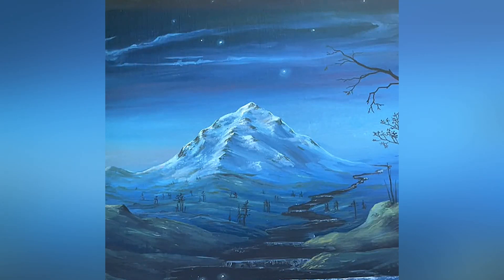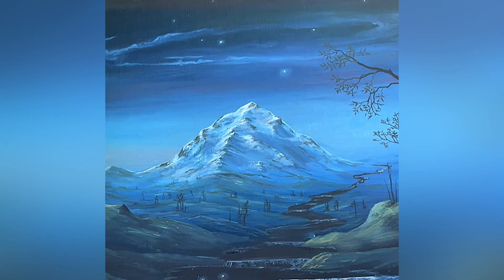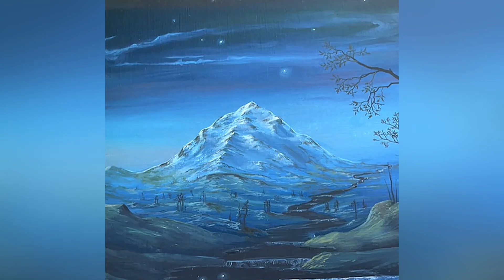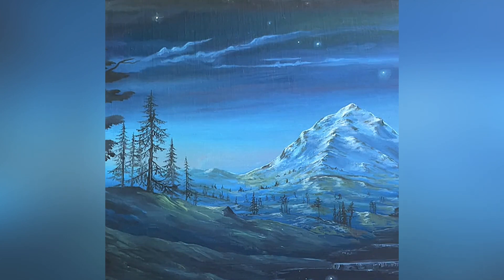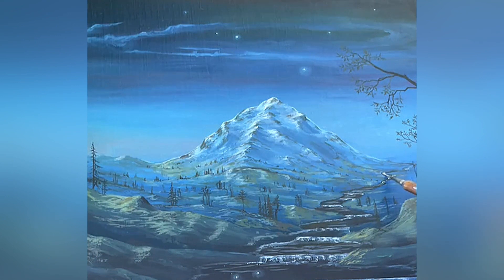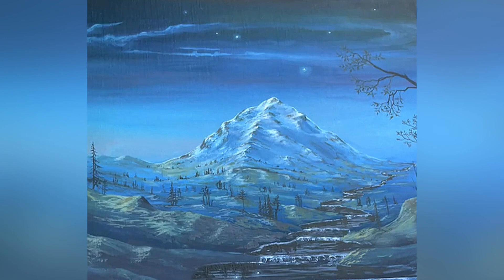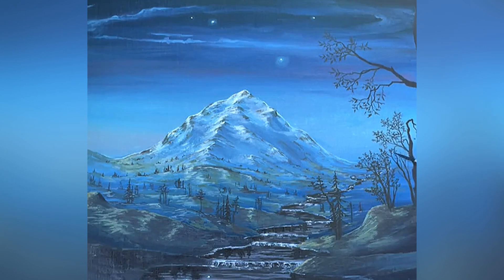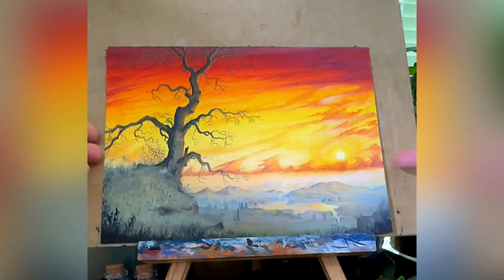Live oil painting - from imagination and memory.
This was a live stream that I did on Instagram. The first painting is a continuation of the one that I started in my last video while the second one was begun while filming.

We had a really nice chat and quite a few actually stayed with me for the entire two and a half hours 😊.

It is all painted in the way I always paint - freehand from memory and imagination.